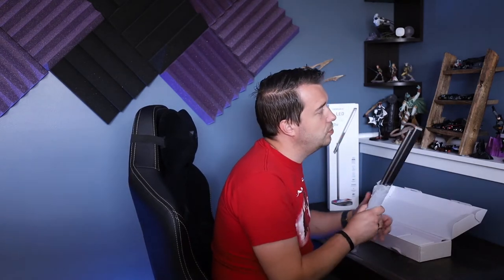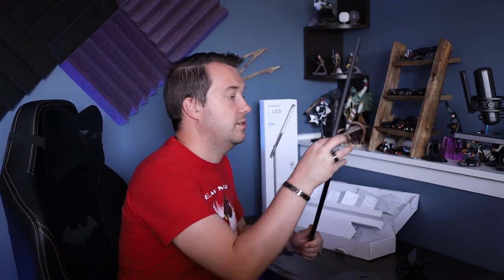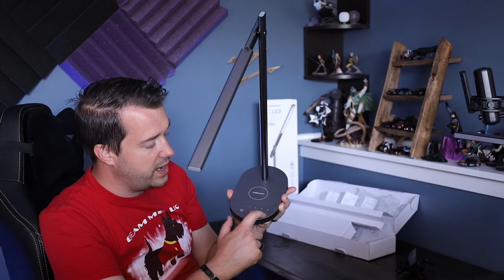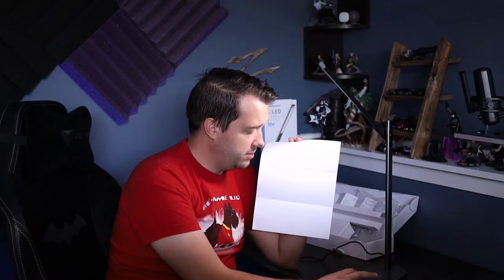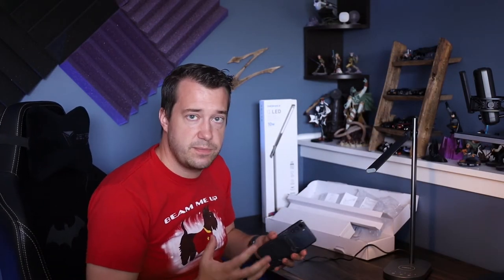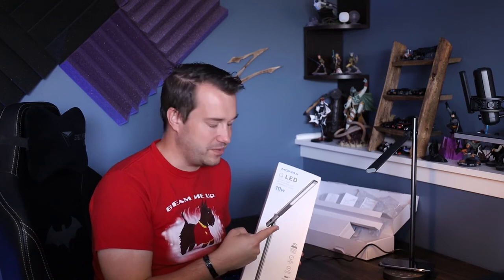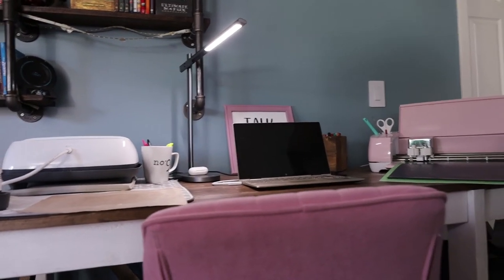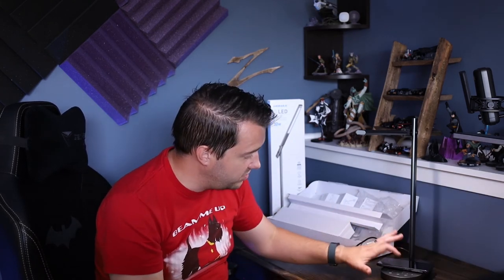Momax Desk Lamp with Wireless Charger | unboxing & review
The MOMAX LED Desk Lamp with 10W Wireless Charger is one of the best additions for your home office or bedroom.

In this Video:
MOMAX LED Desk Lamp